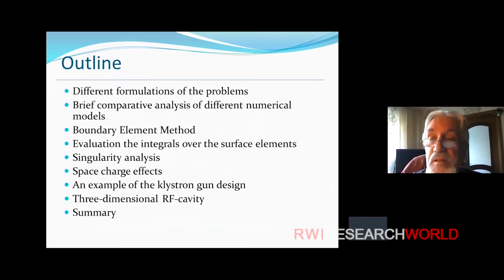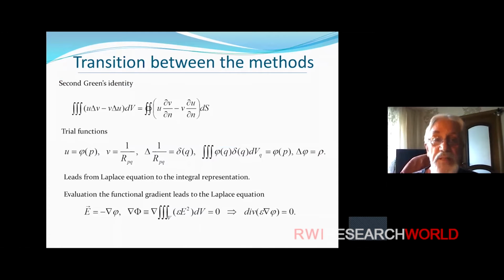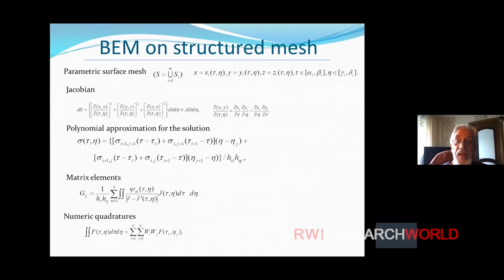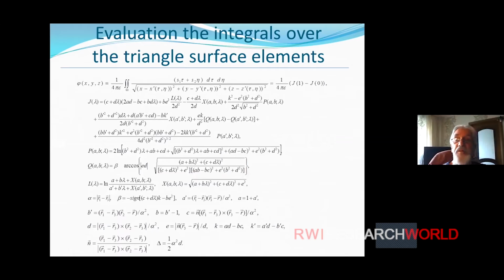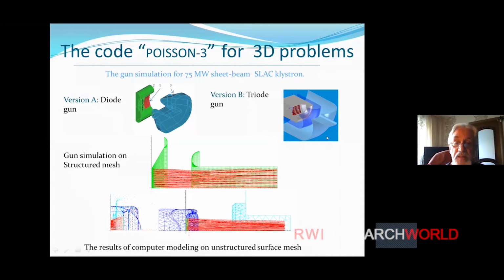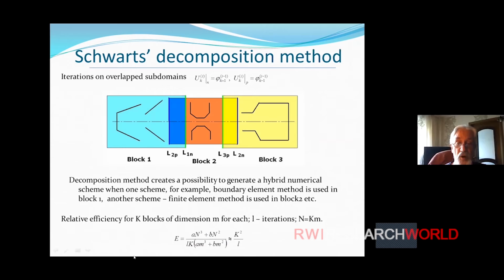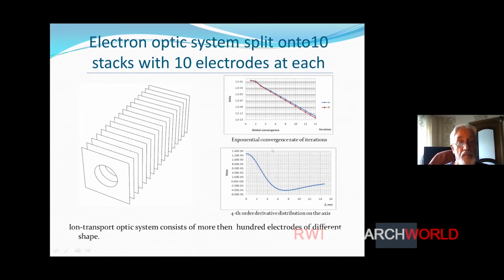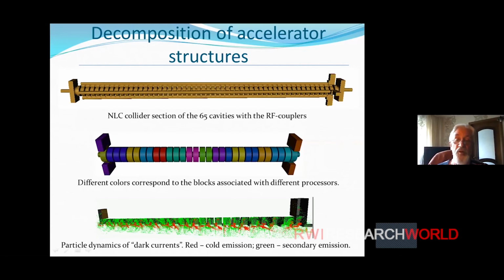RW-International Virtual Conference-14th September 2020